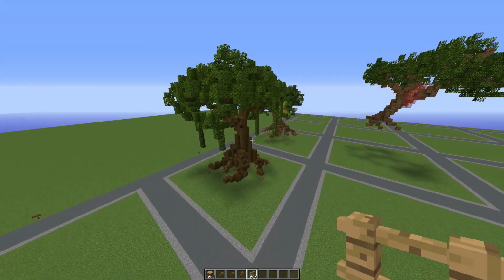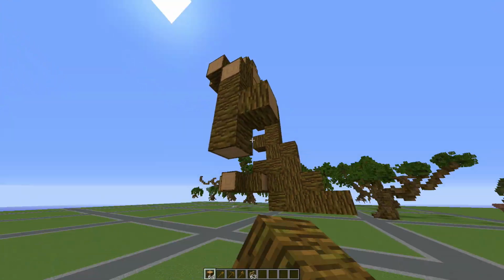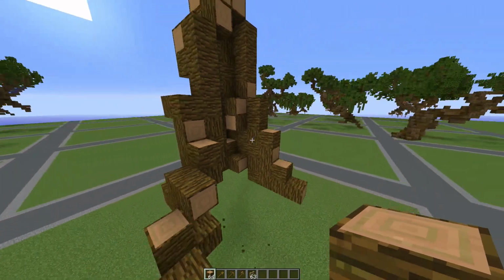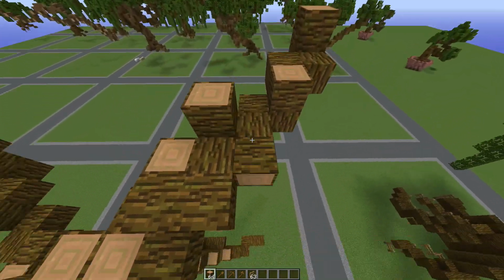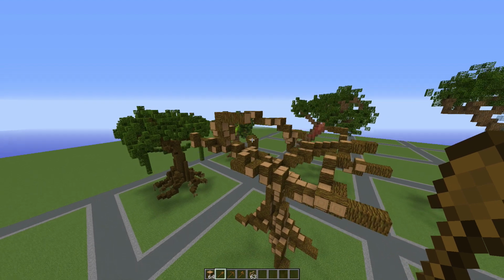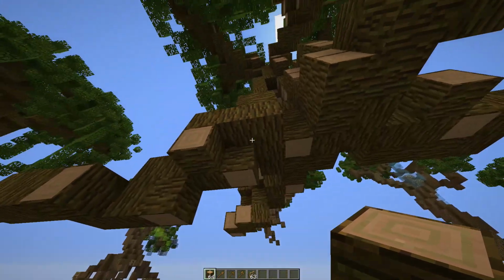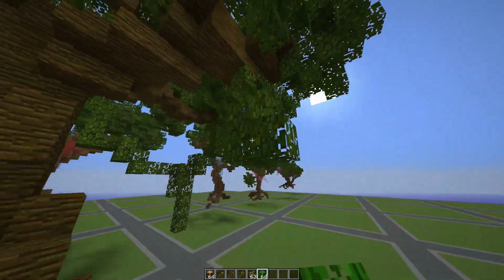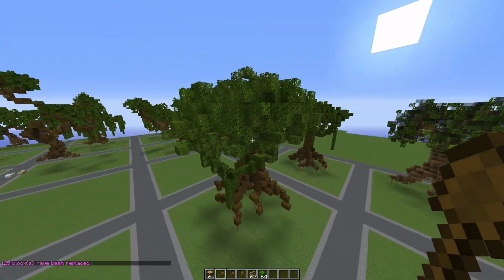Jungle Tree Tutorial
Here is another tree tutorial for you guys on Jungle trees :D

Now Download will be provided seeing as this tree will be publicly available in the soon to come TreePack I am working on.